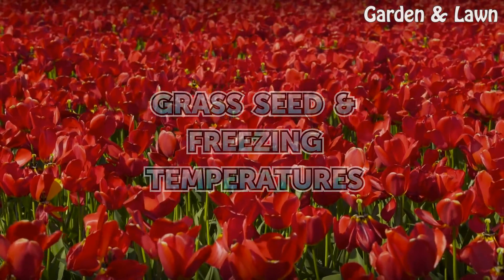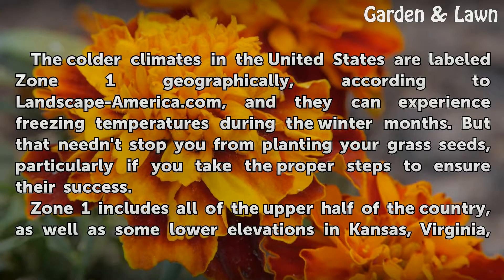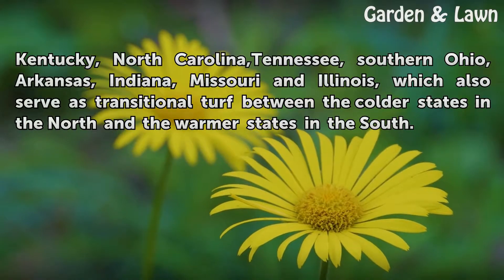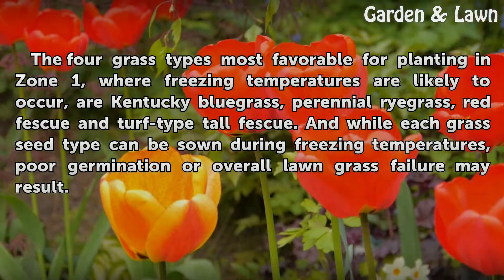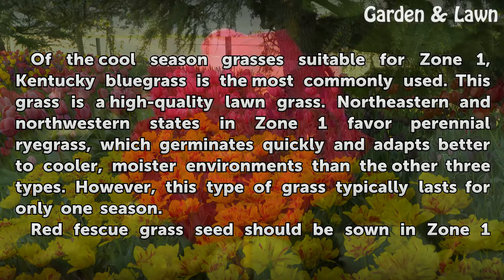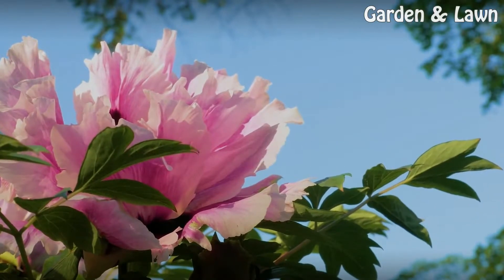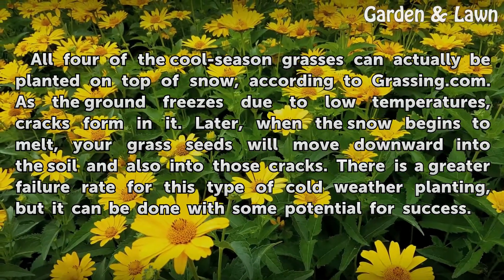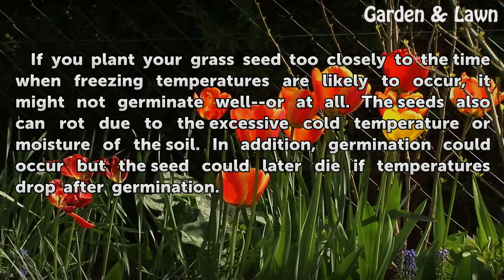Grass Seed & Freezing Temperatures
Grass Seed & Freezing Temperatures. While you should plant cool-season grasses in the early fall or spring, you could plant them during the winter and still have some potential for success. But you need to understand that by doing so you risk the seeds rotting, not germinating, or even dying after germination due to freezing temperatures.

Table of contents Grass Seed & Freezing Temperatures
Geography 00:37
Types of Cool-Season Grasses 01:22
What Works Where 01:49
Seeds and Snow 02:39
Warnings 03:10